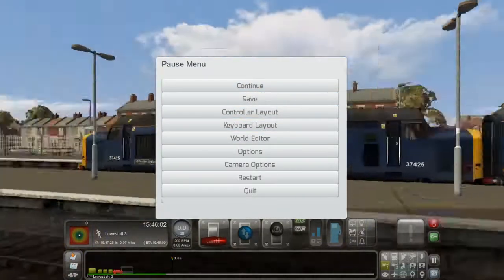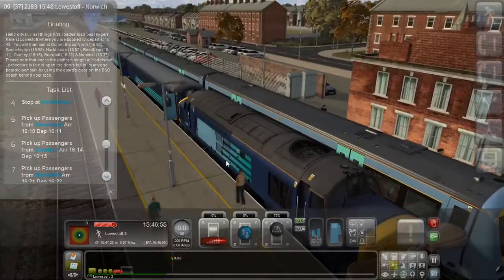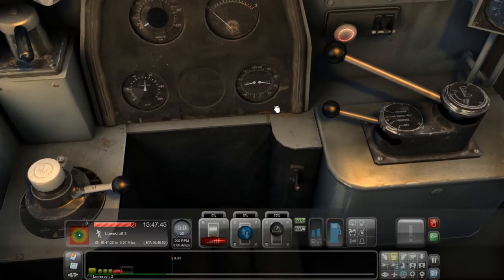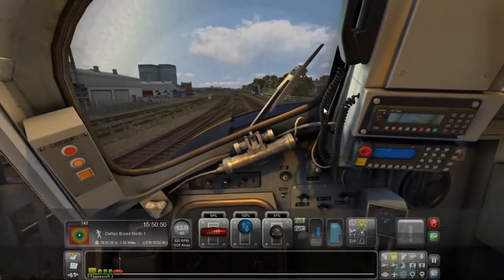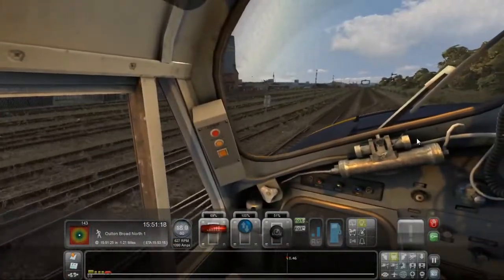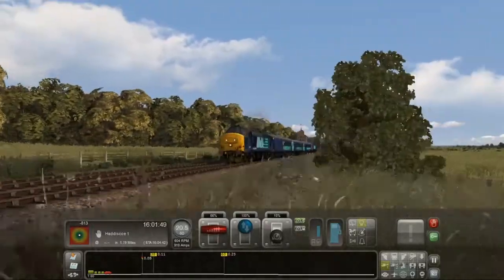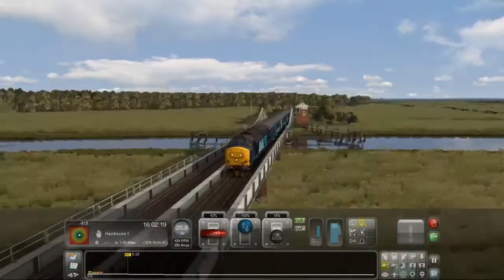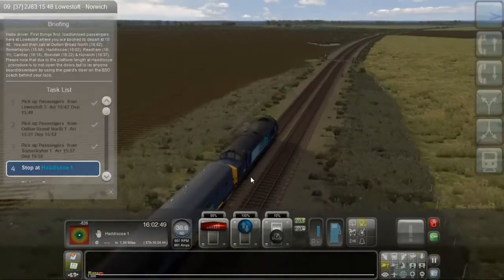Train Simulator 2020: Lowestoft - Norwich Part 1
In this video, I drive the Class 37 and 3 Mk2 coaches from Lowestoft to Norwich as far as Reedham, calling at all stations along the way. I hope you enjoy the tractor in action!